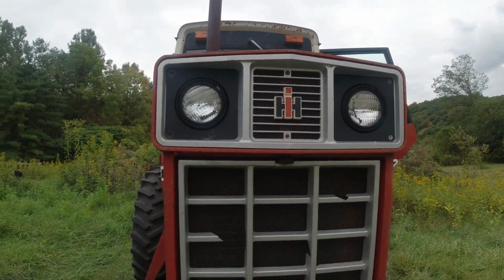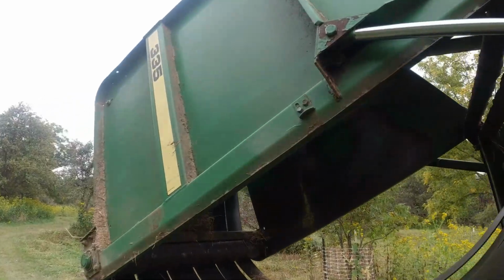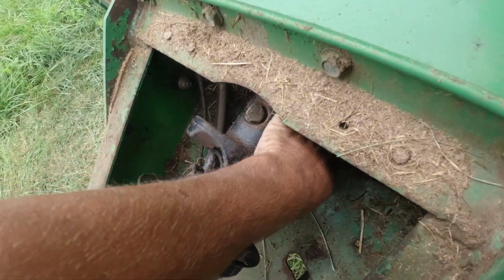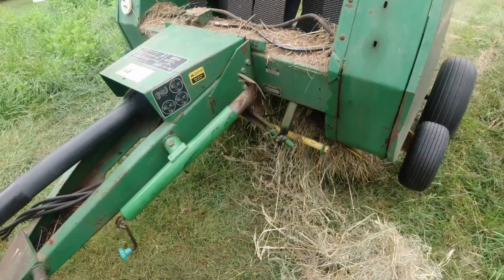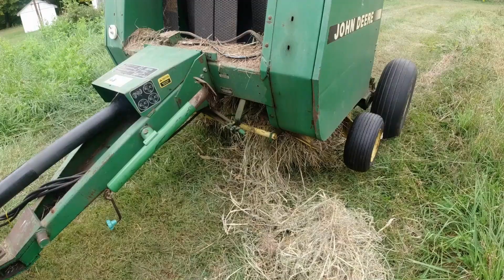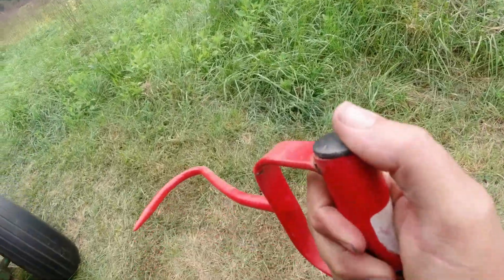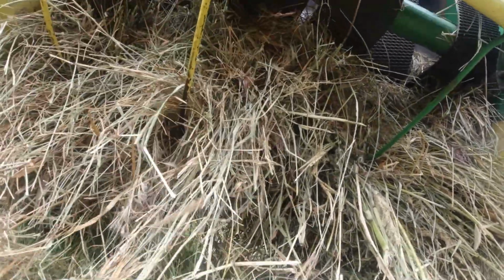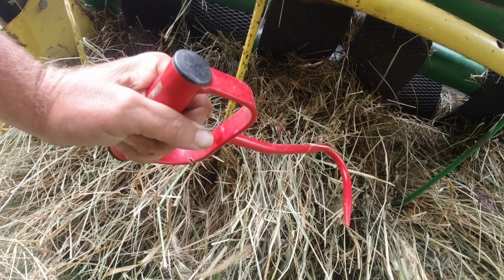Mother of All Hay Plugs - John Deere 335 Round Baler & A Good Idea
Massive plug on the John Deere 335 round baler.  Clearing the clog and sharing a good idea...